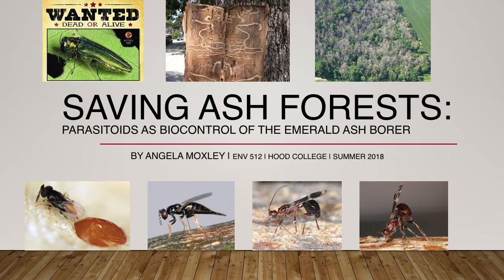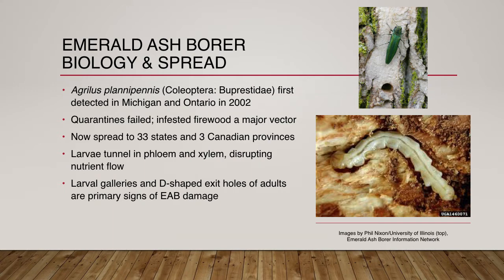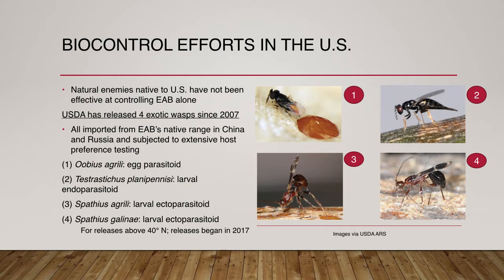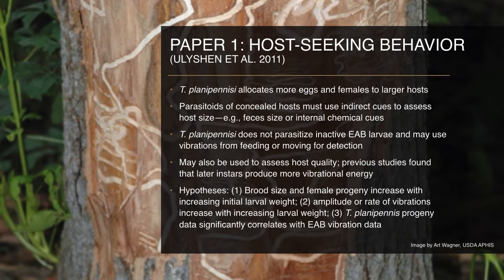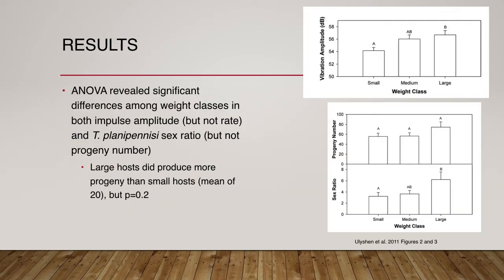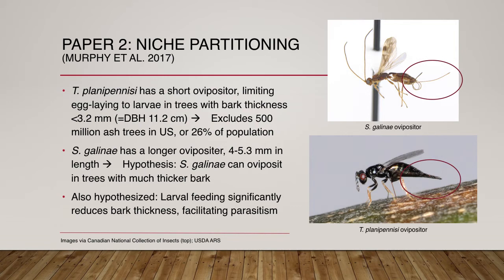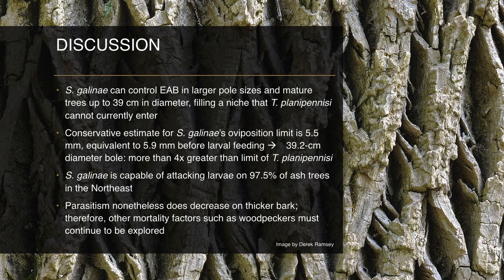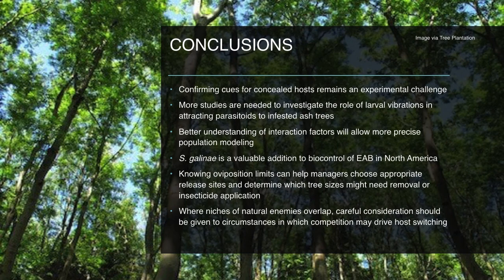Moxley ENV 512 presentation emerald ash borer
A review of select aspects of parasitoid ecology in relation to biocontrol of emerald ash borer